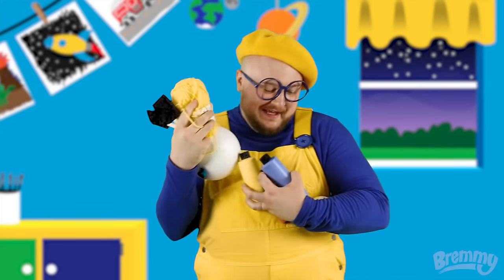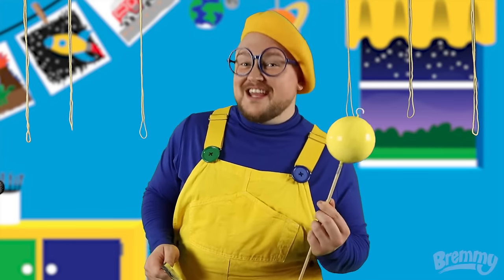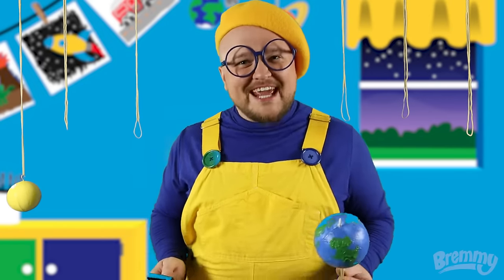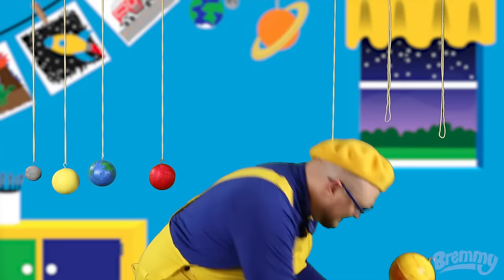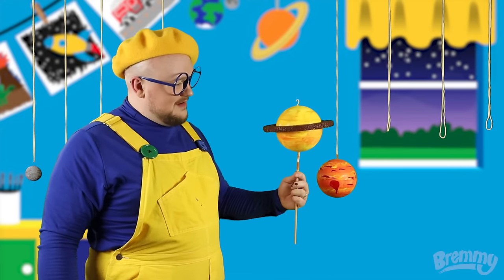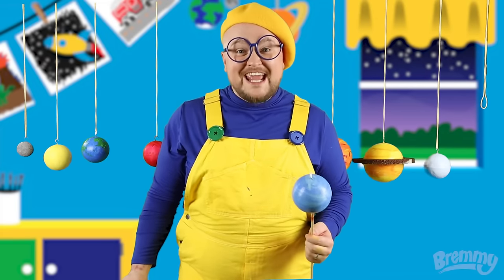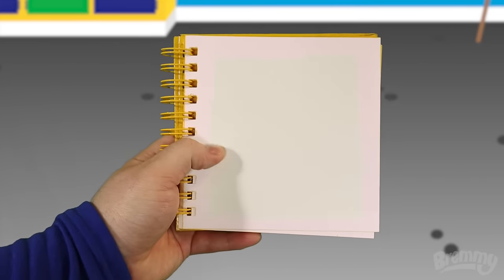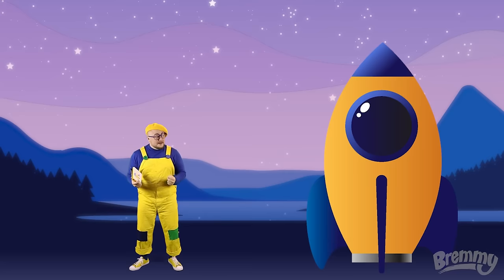Bremmy | Learn the Solar System for Kids | Arts & Crafts for Toddlers | Science Videos for Kids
Discover the planets of the solar system with Bremmy as we get creative and create each planet in an arts and crafts session for toddlers. We start with Mercury and make Venus, Earth, Mars, Jupiter, Saturn, Uranus, and Neptune. We engage in pretend play and use our imaginations to explore our solar system for real! Learn to draw a rocket ship, bring it to life, and hop on as we sing the Bremmy solar system song for kids. Bremmy is all about creativity through learning, exploring and playing! In this episode your little one will learn arts and crafts, science, colors, and more educational fun for kids!

If your child follows along with Bremmy in ANY arts & crafts or drawings, PLEASE show us your child’s creations! Each and every one is special and means so much to us!
To do so: Post on social media using
Or just post on the Bremmy Facebook or Instagram page (links below).

BRAND NEW Bremmy episodes twice a month on Saturdays!

Bremmy values creativity, exploration, and learning how to use your imagination. In our videos we celebrate a toddlers new milestones and gestures. We engage in simple speech, pretend play, sensory play, drawing, arts and crafts, socio-emotional learning, science, math, music, and many more!

BREMMY! Your little one's new favorite channel featuring their new buddy Bremmy. Bremmy is all about lighthearted fun and using what you know to learn what you don't! In Bremmy's case, that's art! Bremmy will spark your child's curiosity with exploration, discovery, and easy to understand concepts from your toddler's point of view. Together, we'll put our imaginations to work and get creative to solve problems, explore our emotions, and engage in school readiness skills while having so much fun! Bremmy can't wait to introduce his new friends to numbers, letters, shapes, colors, vocabulary, art, music, and so much more! Let's learn about our world together, explore amazing new places, discover new skills, and follow our biggest dreams. Remember, you can do anything that you set your mind to! Let's get to it!

*All background music is original and was created by Brennan Williams